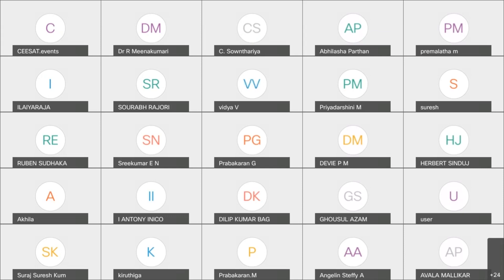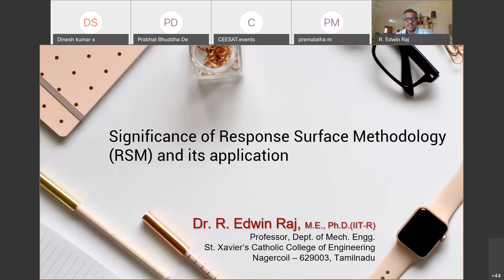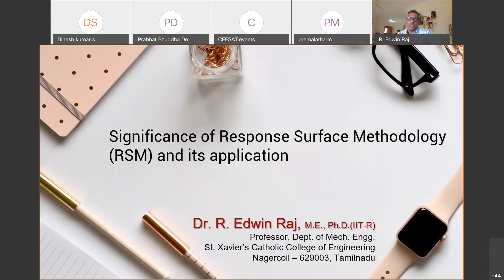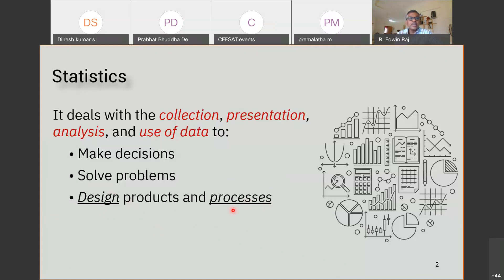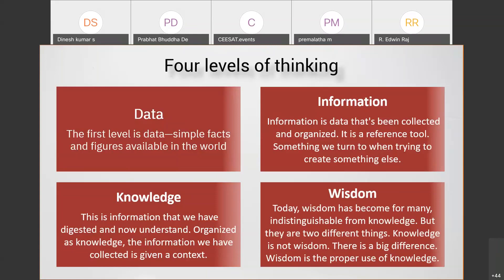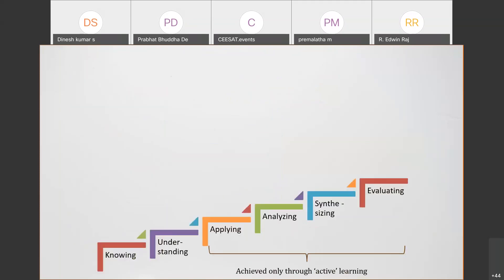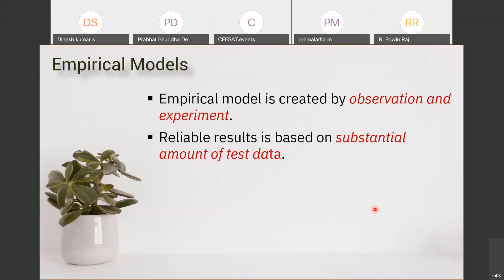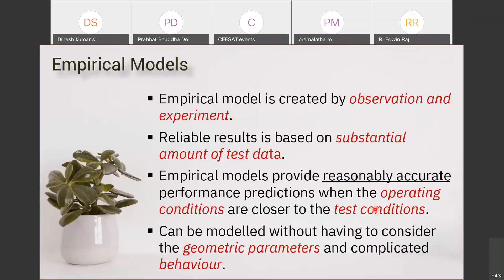Significance of Response Surface Methodology (RSM) and its applications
Presented in a workshop titled “Tools and Techniques for Quality research” held on October 29 to 31, 2020, and organized by NIT Trichy